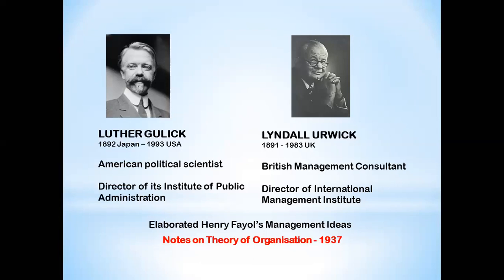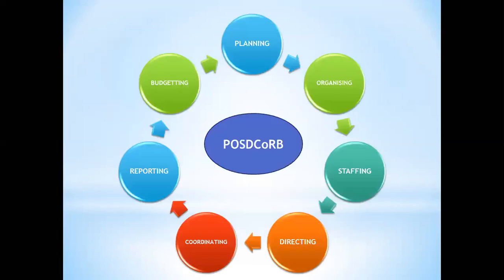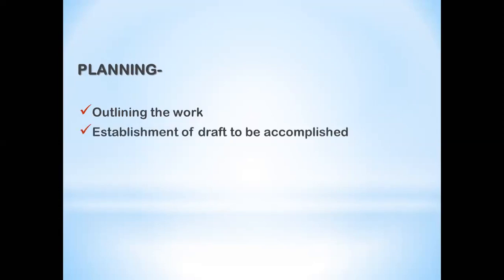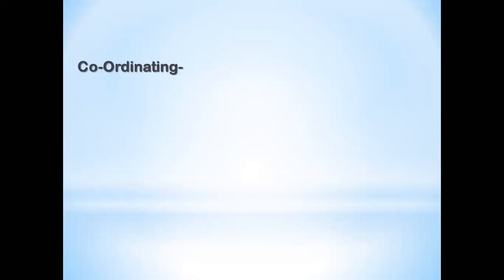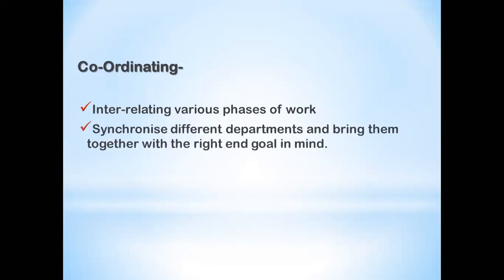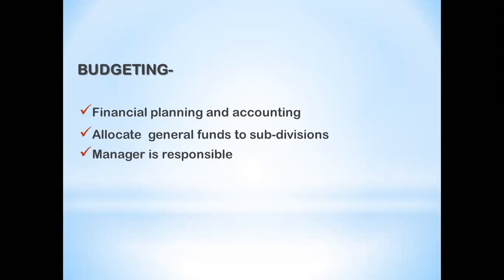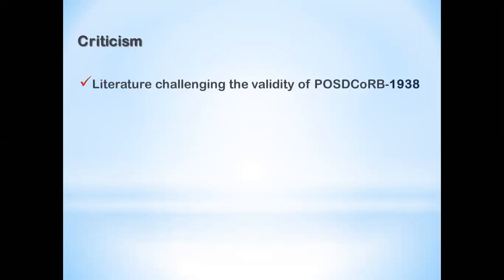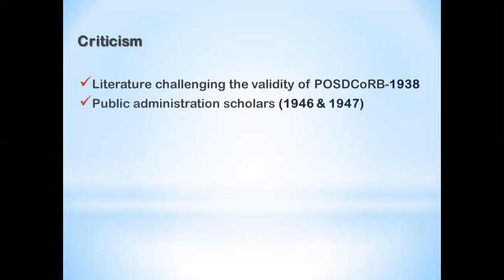Luther Gulick's & Lyndall Urwick's concept of POSDCORB by Osia Majid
This video will help you in understanding the concept of  POSDCORB and its all elements.